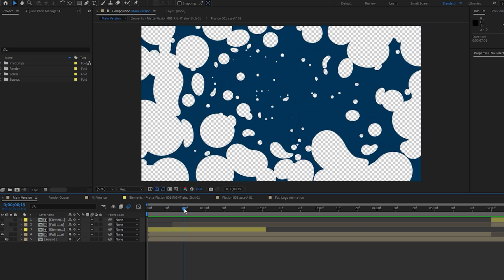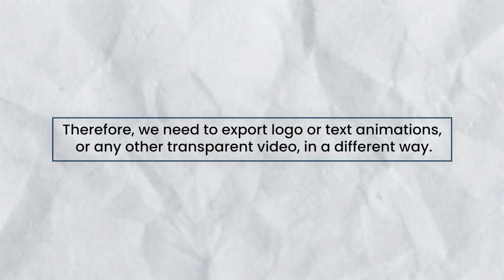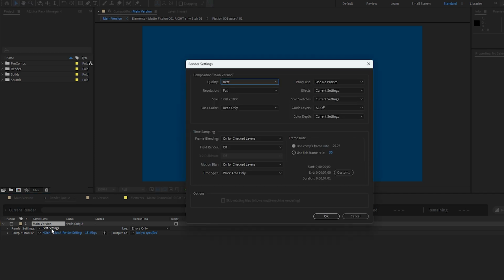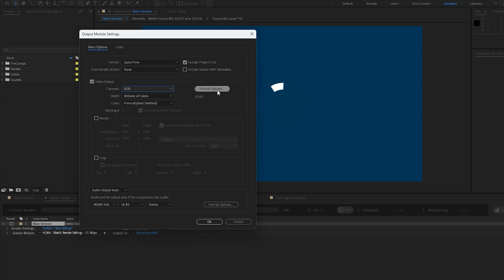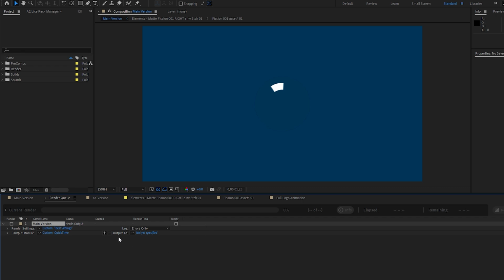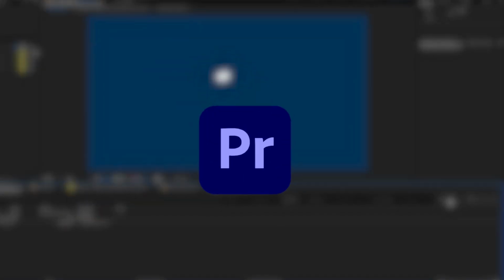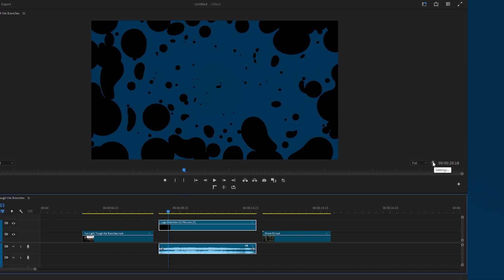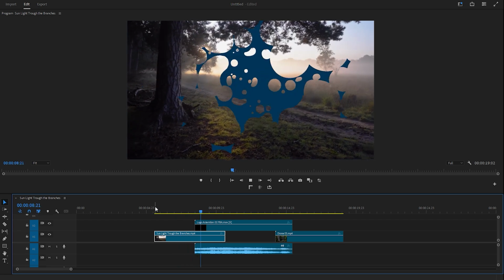How to Export Transparent Video in After Effects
We use After Effects for logo animations, removing video backgrounds, and various other tasks. And, we need to use transparent logo animations in future videos, so exporting transparent videos in After Effects is important. Let’s get into After Effects to see how we can do it easily.